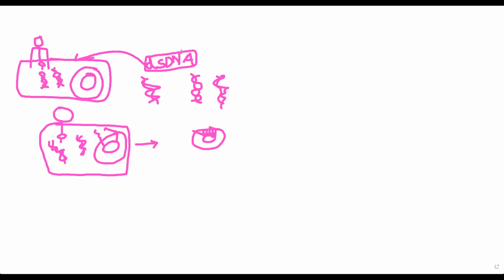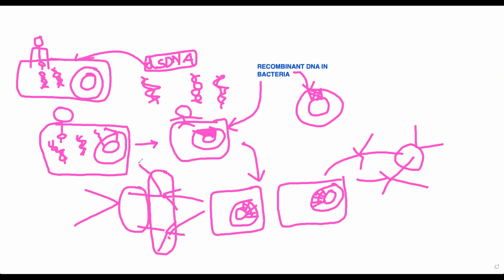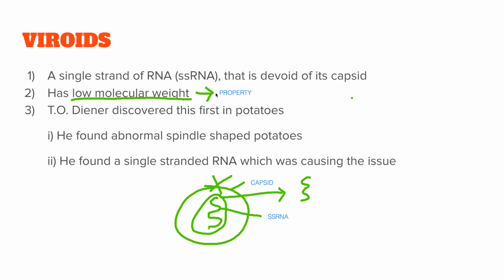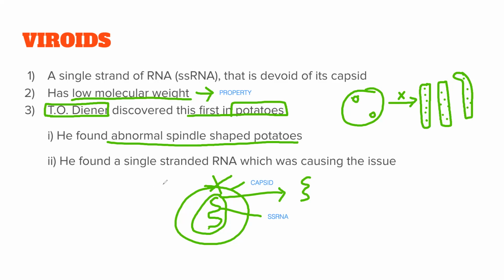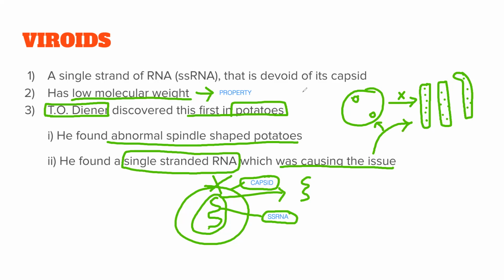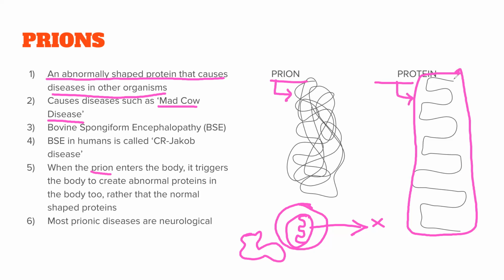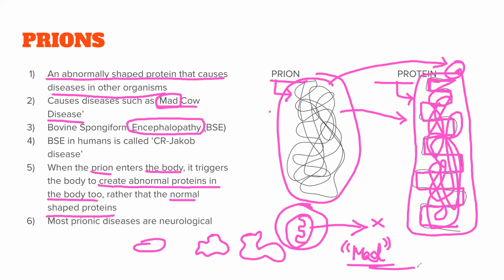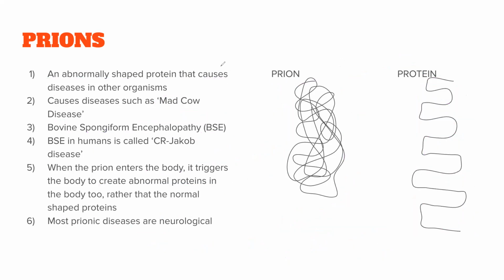PART - 2 | VIROIDS & PRIONS | LYSOGENIC CYCLE | NCERT 2022 | By The_tilted_hypotenuse_019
1) Viroids Introduction
2) Discovery of Viroids
3) Lysogenic Cycle
4) Prions
5) Mad cow Disease- Bovine Spongiform Encephalopathy (BSE) in COWs
6) CR- Jacobs Disease
7) Conclusion